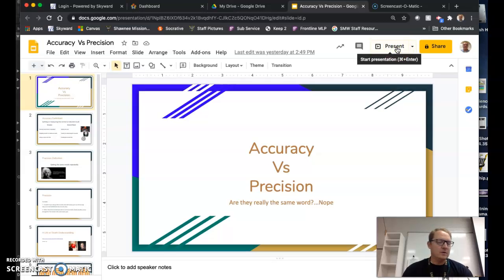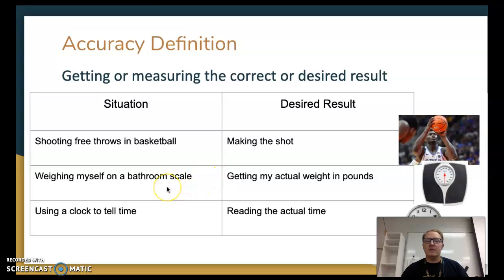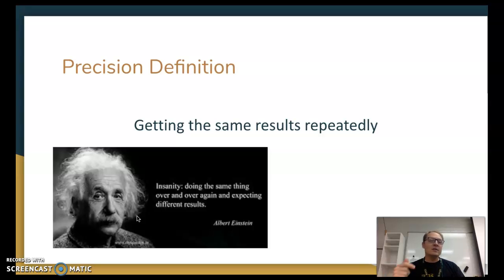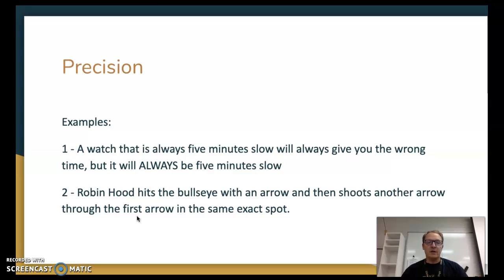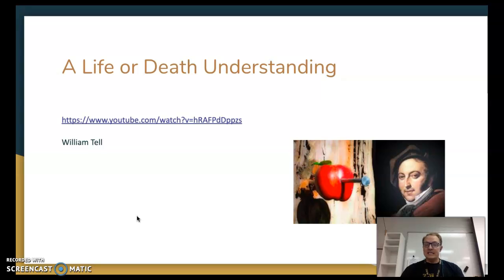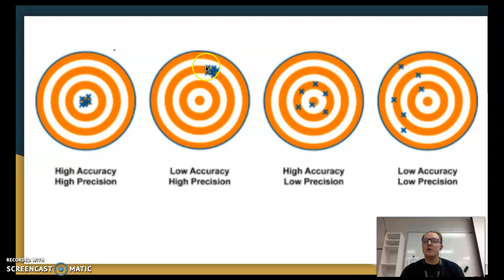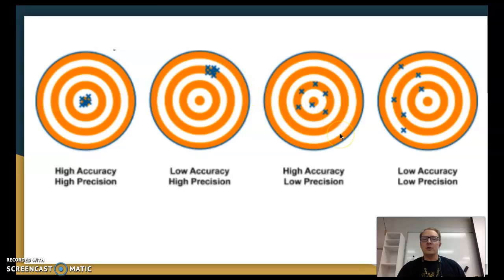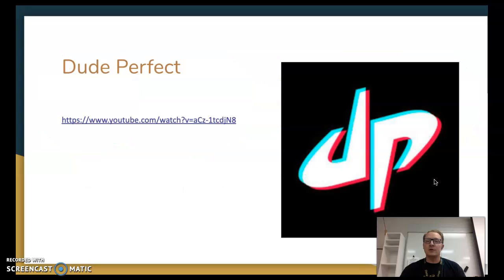Accuracy and Precision 1